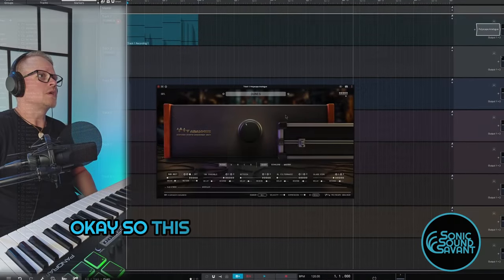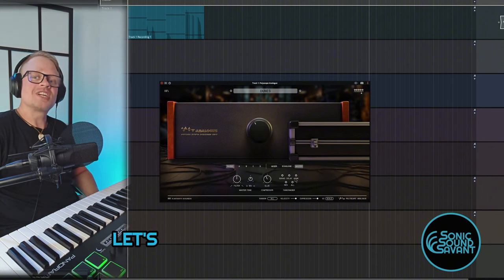First look. New from Karanyi Sounds. Polyscape Analogue.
New addition to polyscape family from Karanyi Sounds, called Analogue.
"Introducing Polyscape Analogue, the latest evolution in Karanyi Sounds acclaimed Polyscape series! Craft a wide array of sounds, from vibrant keys to deep, resonant basses, vintage pads to modern cinematic soundscapes, and much more! Open up this secret chest of analog synthesizer gems and craft your very own hybrid analog synth!"

Repentance Records